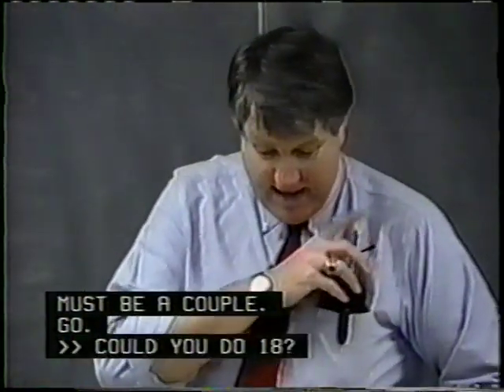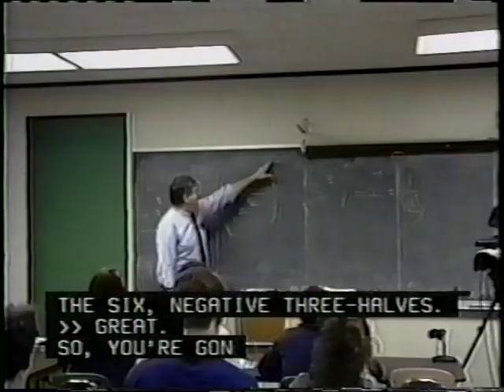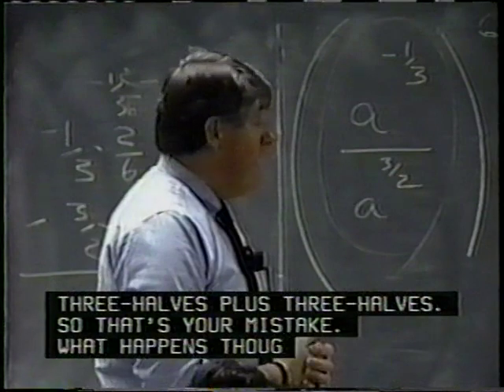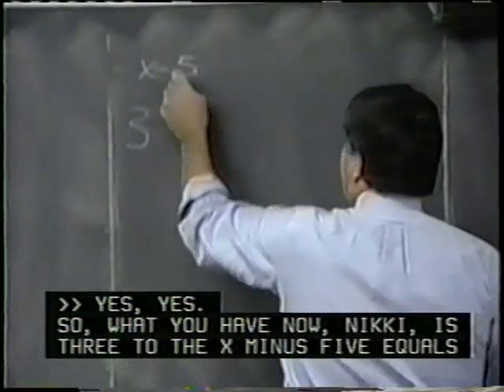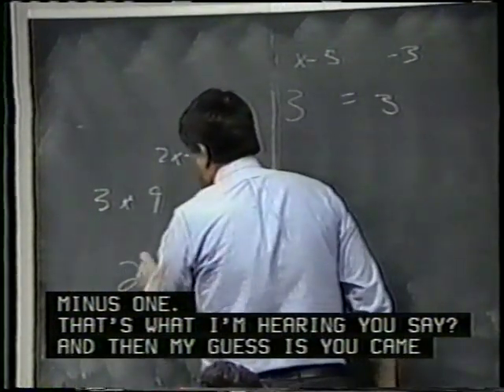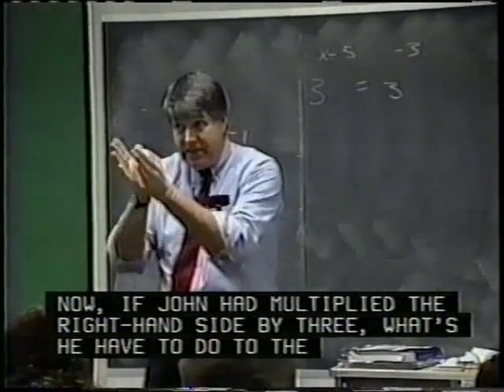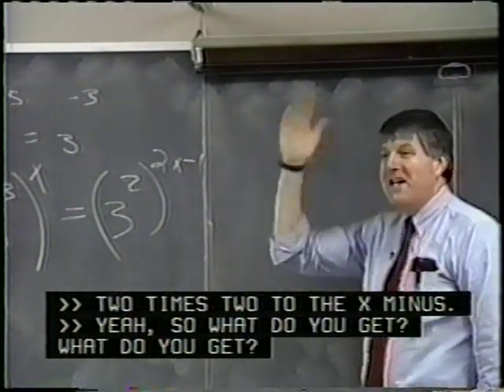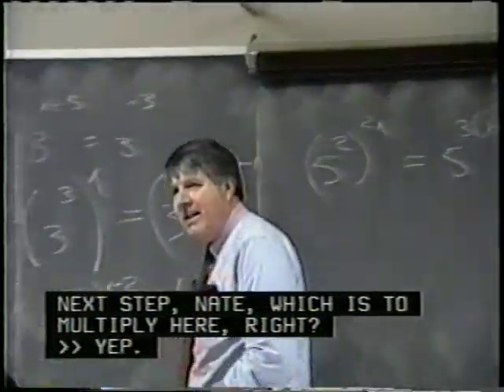High School - Math: Pre-Calculus - Part 1